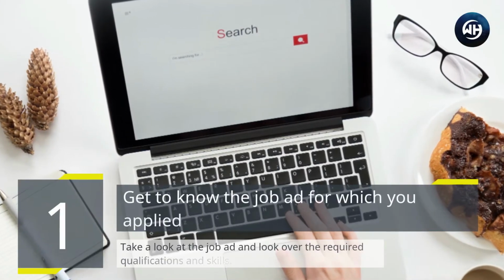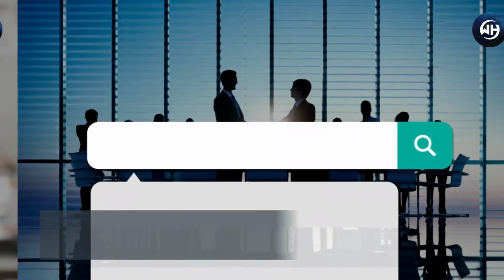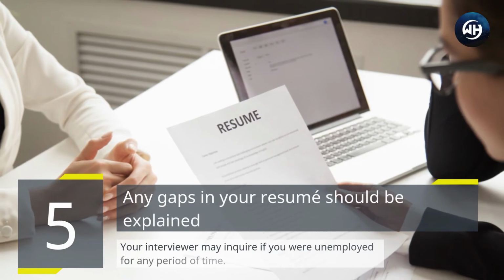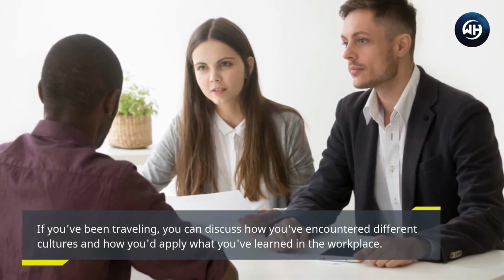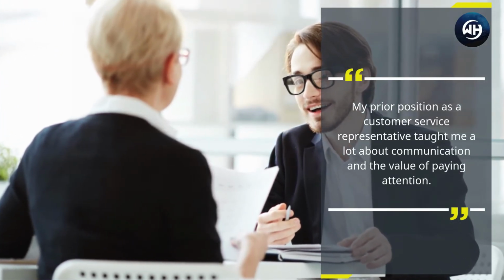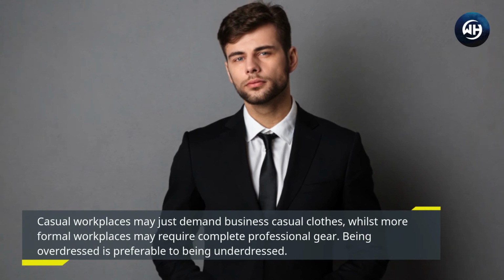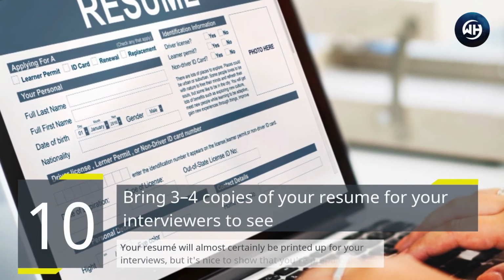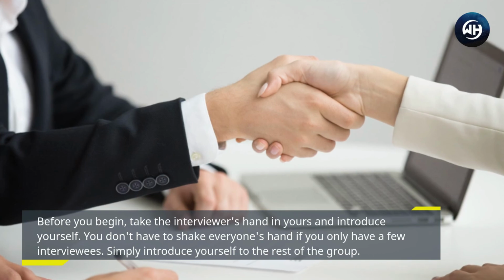What to Bring to a Job Interview | Wiki Hacks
What to Bring to a Job Interview
1) Get to know the job ad for which you applied
2) Investigate the business and its history
3) Use social media to learn more about the company's culture
4) With a friend, practice answering interview questions
5) Any gaps in your resumé should be explained
6) Emphasize your advantages
7) Justify your desire to work for the organization
8) Put on professional attire
9) Arrive 5 minutes early at the very least
10) Bring 3–4 copies of your resume for your interviewers to see
11) Introduce yourself by shaking the interviewer's hand

Video content
0:00 - Intro
0:33 - Get to know the job ad for which you applied
1:03 - Investigate the business and its history
1:32 - Use social media to learn more about the company's culture
1:59 - With a friend, practice answering interview questions
2:28 - Any gaps in your resumé should be explained
3:03 - Emphasize your advantages
3:40 - Justify your desire to work for the organization
4:21 - Put on professional attire
4:51 - Arrive 5 minutes early at the very least
5:18 - Bring 3–4 copies of your resume for your interviewers to see
5:47 - Introduce yourself by shaking the interviewer's hand